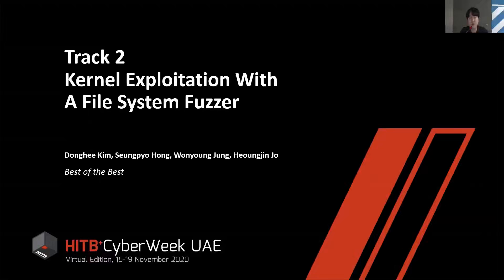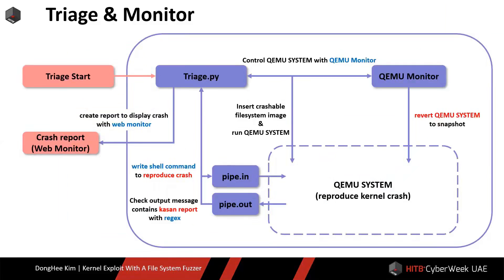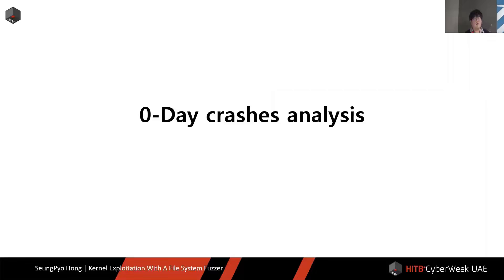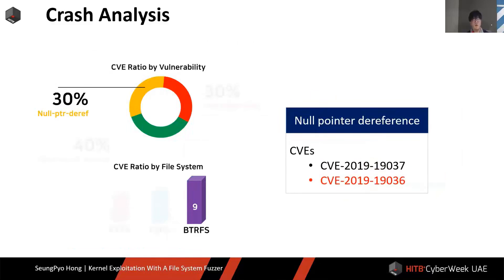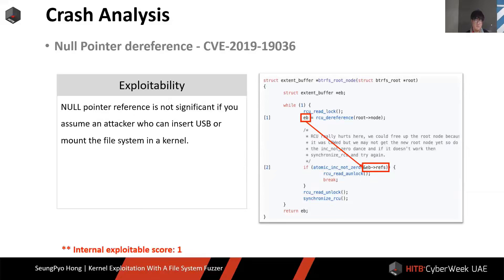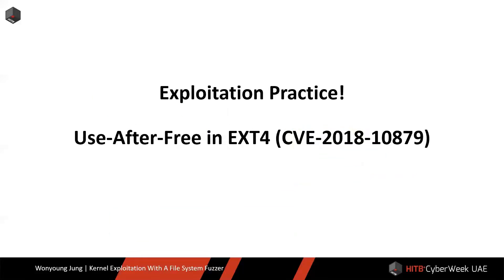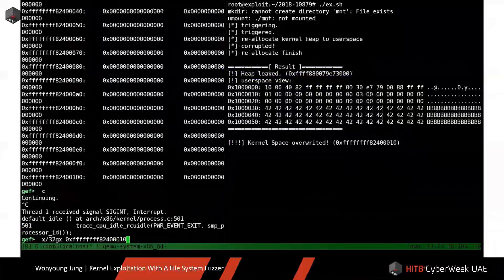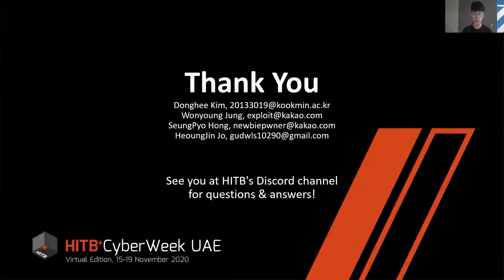Kernel Exploitation with a File System Fuzzer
Hack in the Box - 2020 - CyberWeek Hacking conference